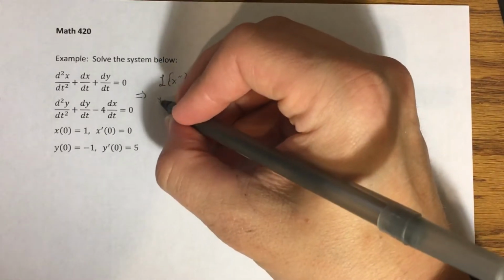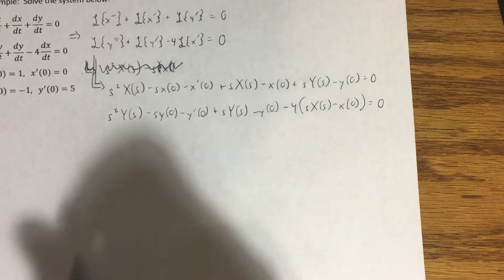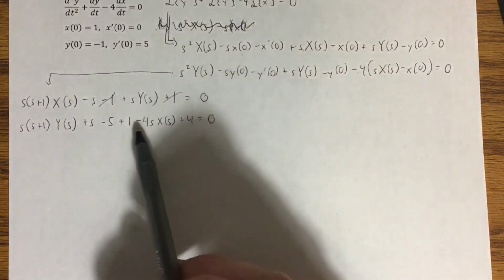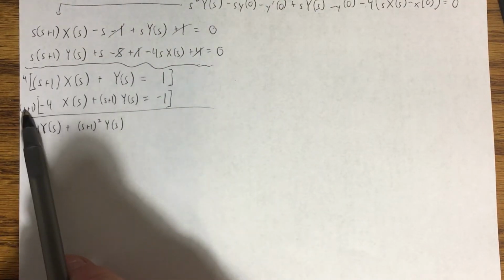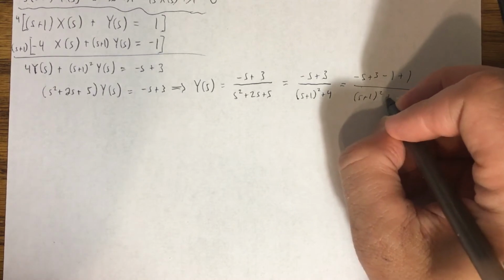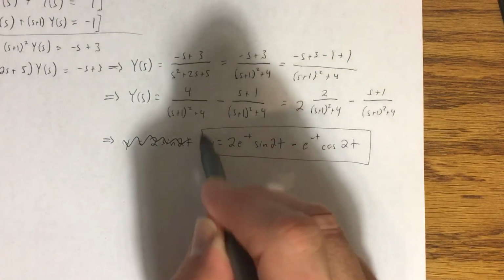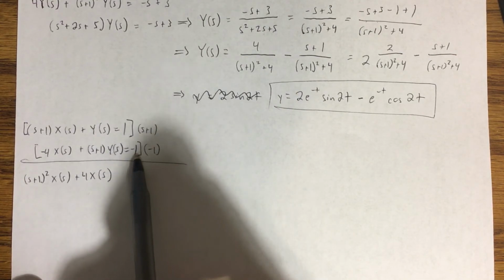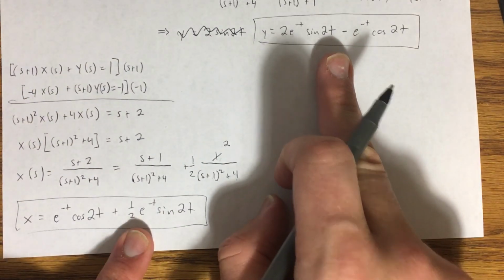7.6 - Systems of Linear Differential Equations (Part 2)